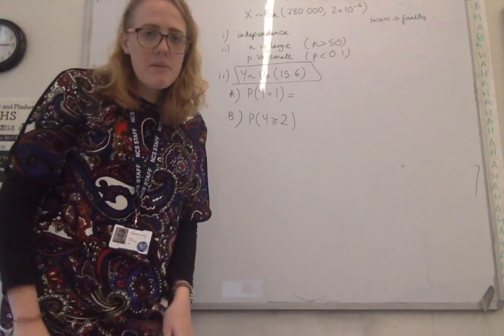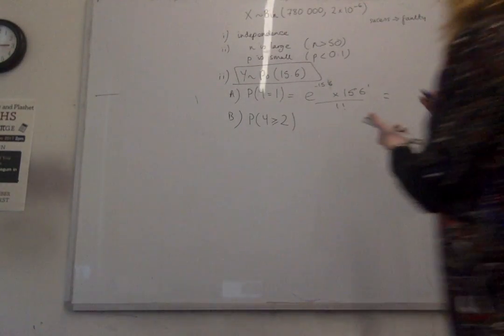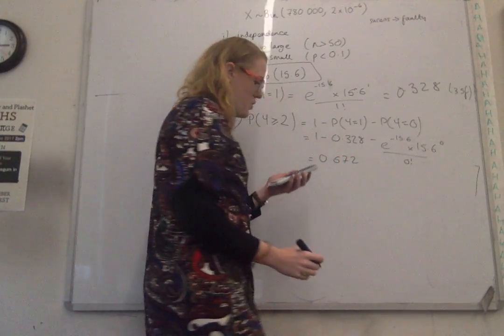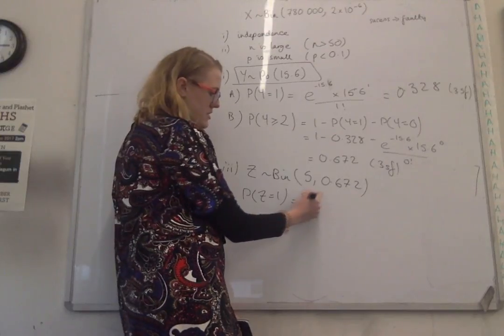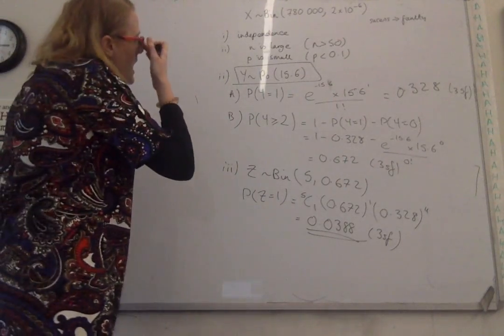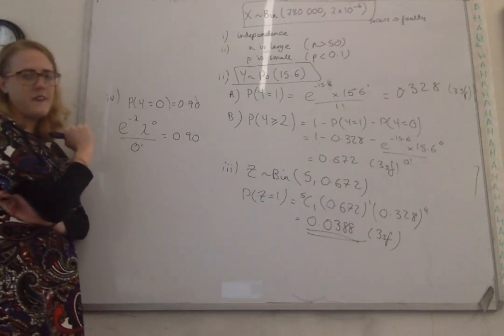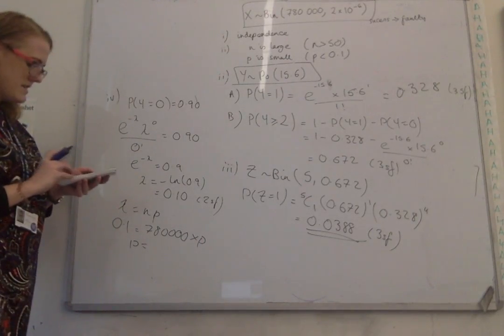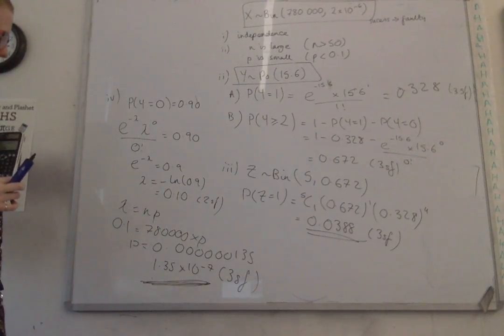Binomial and Poisson Diagnostics